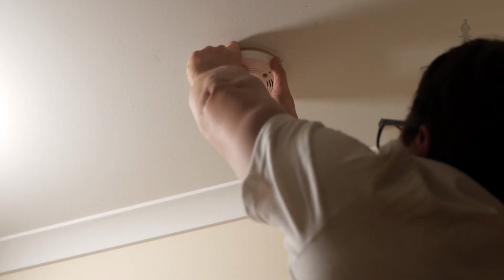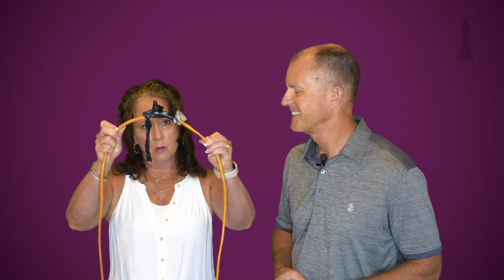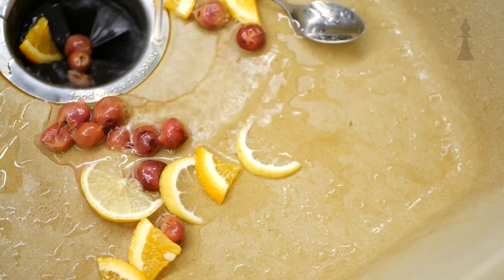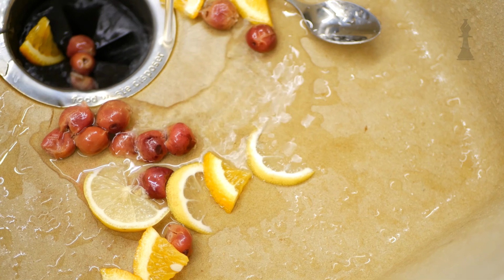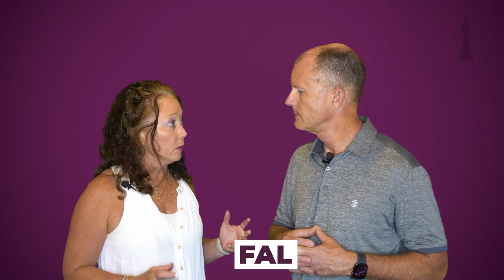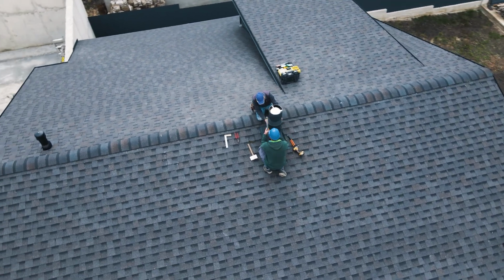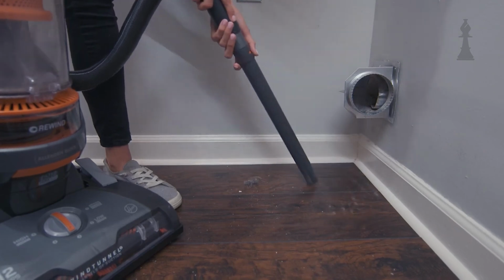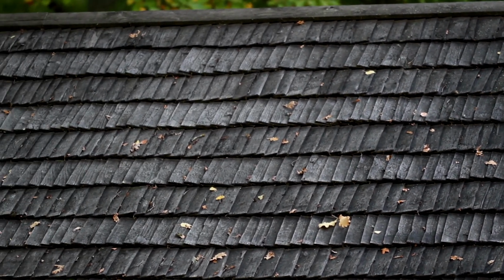Conquer Home Maintenance: Your Stress-Free Seasonal Checklist (SoCal Edition)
Feeling overwhelmed by home maintenance?  Don't sweat it!  Our seasonal checklist keeps your SoCal home in top shape year-round, preventing costly repairs and saving you time & stress. ✅

 Winterize, spring clean, summer-proof, and fall prep like a pro with Jim & Vickie!  From cleaning gutters to inspecting chimneys, we cover it all. ✨

Jim Bishop
Berkshire Hathaway HomeServices California Properties
DRE 01352560

Justin Bishop
DRE 02120138

Vickie Bishop
DRE 01982437

If your home is currently listed, this is not intended as a solicitation of that listing.